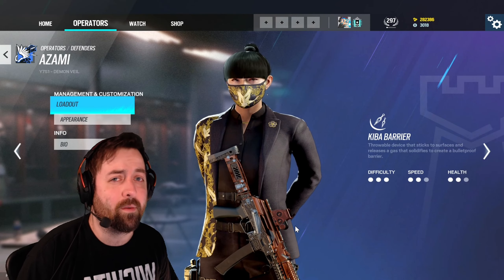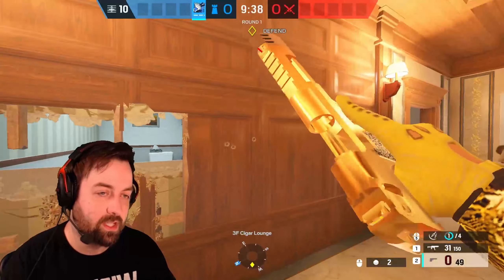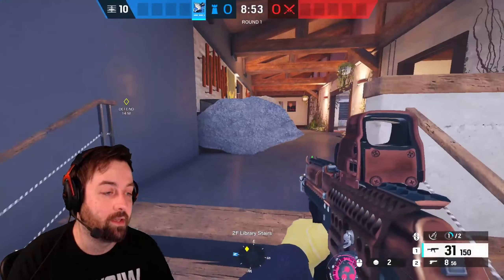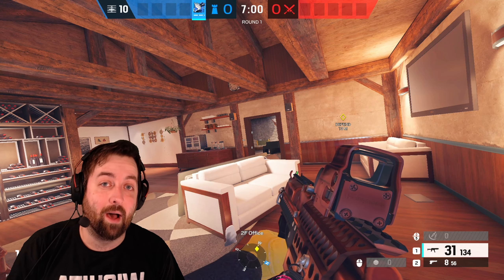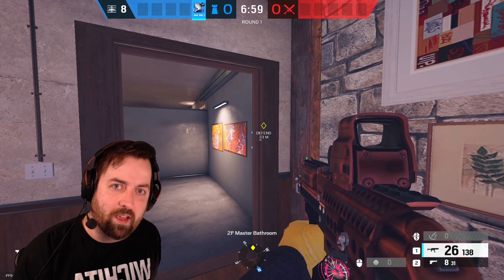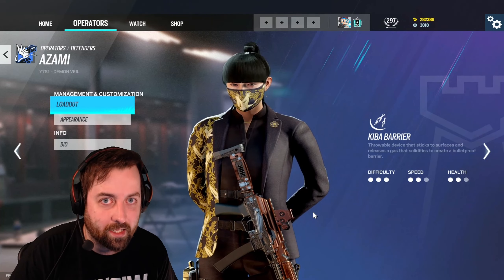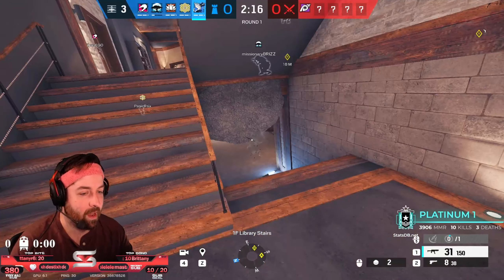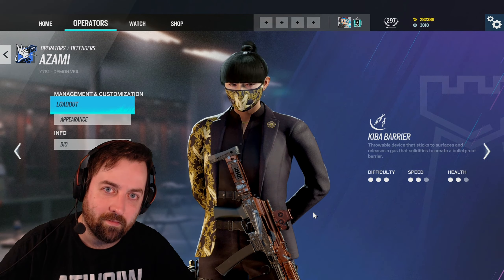How to Play Azami! Operator Guide 2022! - Rainbow Six Siege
New operator in operation DEMON VEIL... Azami! Learn how to use her barriers effectively, and how to play her in ranked at high elo! I think she is really going to mix up the current meta, and I will explain all the basic ways she can use her barriers as well as some advanced ways! Hope you guys learn something!